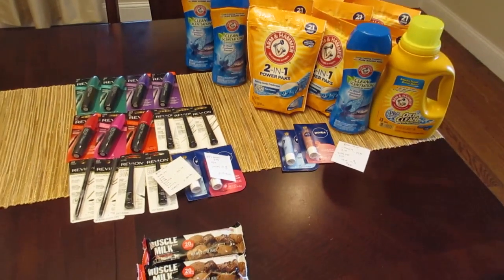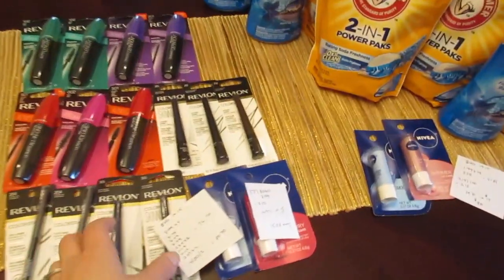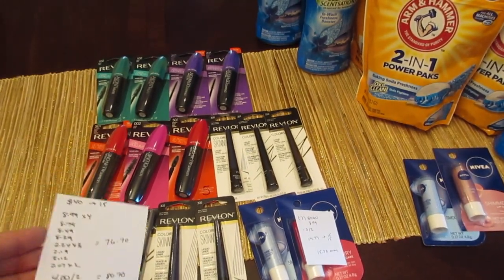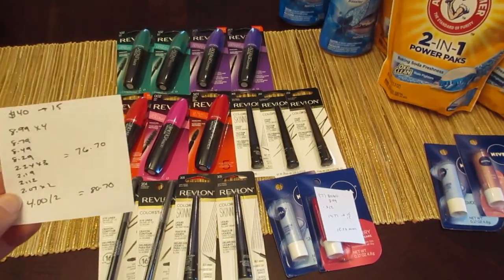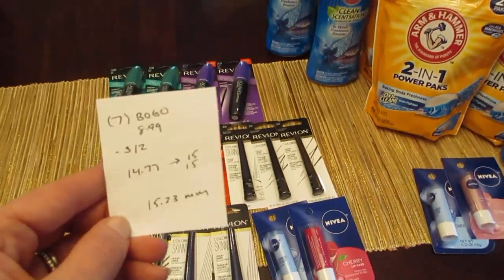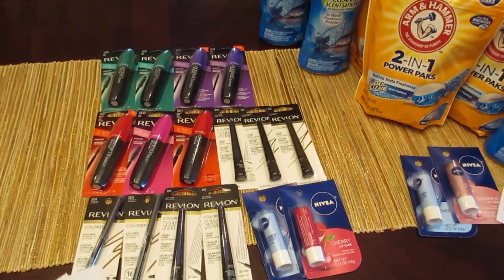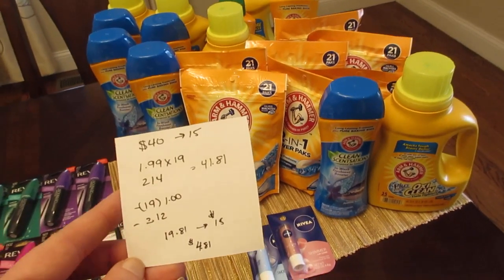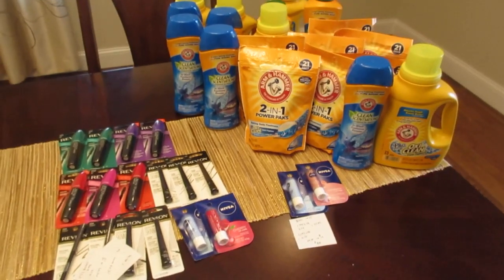Rite Aid Weekly Deals February 4 2018 - MM!!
Rite Aid Deals for February 4